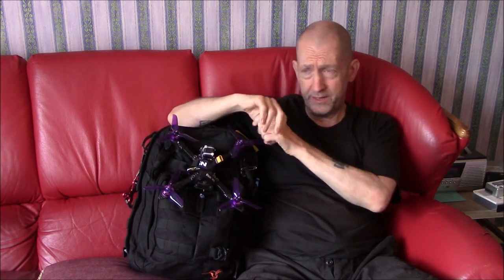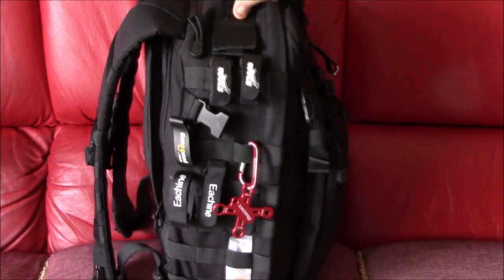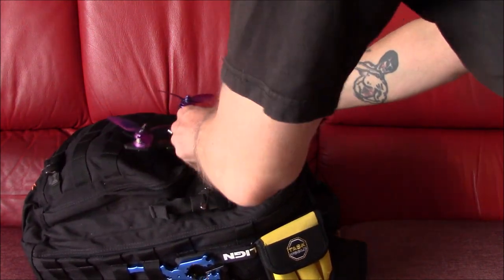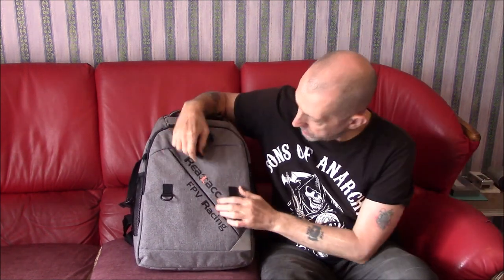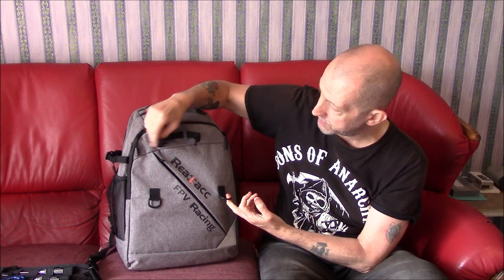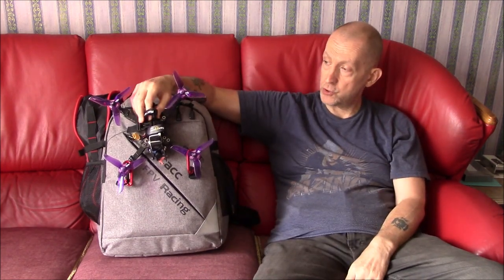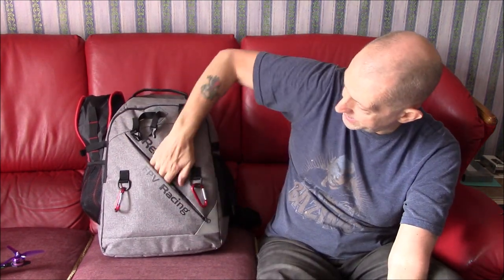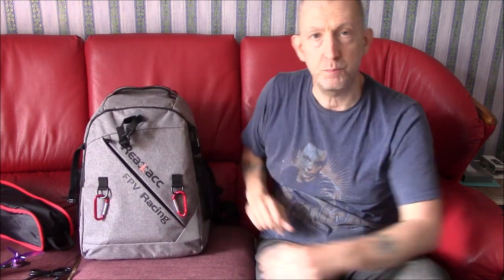IT'S YOUR CHOICE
BACKPACKS
It’s make your mind up time, in today’s post I’m having a look at a couple of fpv Backpack. They are both roughly the same price give or take a few £££ / $$$ you decide witch one is best for you, and if you want one.

Realacc Backpack Case with Waterproof Transmitter Beam port Bag for RC Drone FPV Racing

Specification:
Brand name: Realacc
Item name: Backpack
Meterial: Cloth: Polyester / Plastic: PVC / Lining, partitions: nylon
Lining Cache Type Nylon Thickness: 10cm
Strap: 47cm-88cm
Bottom waist belt: 58cm-99cm
Upper buckle: 25cm-39cm
Tool storage plate size: 35x24cm
Bag size: 45x33x21cm
Internal volume: 41x30x20cm
Packing size: 35x26x18cm
Bag weight: about 1.66kg
Maximum weight: about 18kg

Max. weight-bearing : 18kg

Features
• Custom foam insert for the QAV250 or QAV250 + Angled Motor Mount Extensions or Flat Extensions
• Heavy duty zipper system
• Customized foam wrap for radio protection
• Hook and Loop on the exterior
• Multiple storage areas:
• 2x sets of props in foam + tons of zipper pouches
• 8 + batteries
• GoPro camera and accessories
• 5.8GHz CP antenna storage
• General purpose large storage cutout
• High performance, multipurpose backpack
• 16 individual compartments
• Roomy main storage area
• Hydration pocket
• Wrap-around MOLLE/SlickStick web platform
• Internal multi-slot admin compartment
• Zippered fleece-lined eyewear pocket
• Hook and loop nametape and flag patches